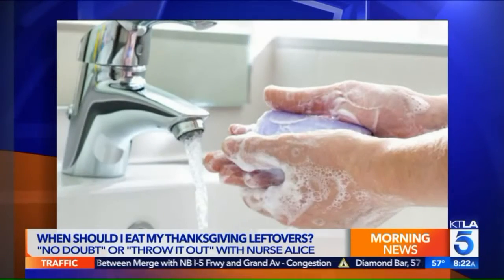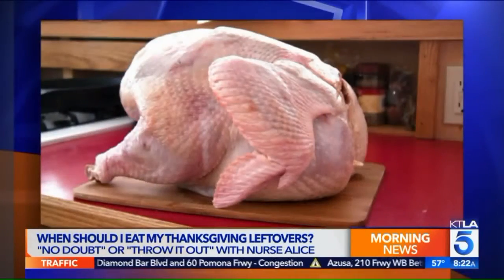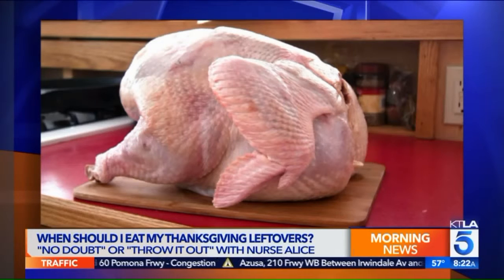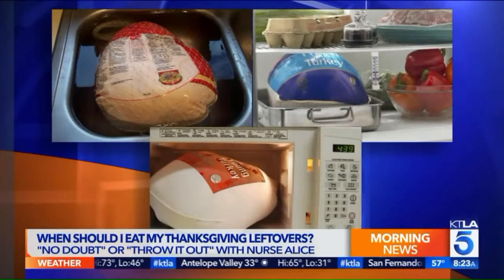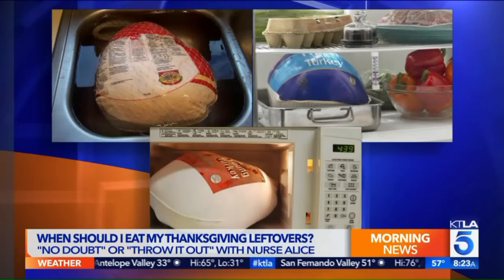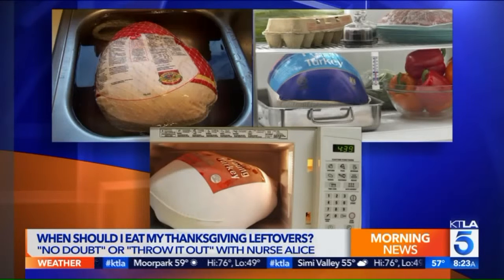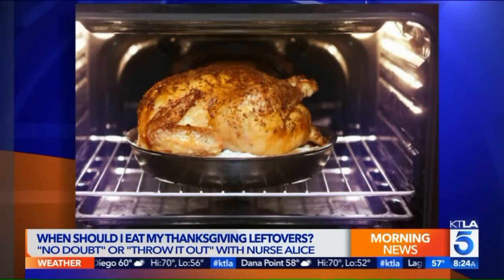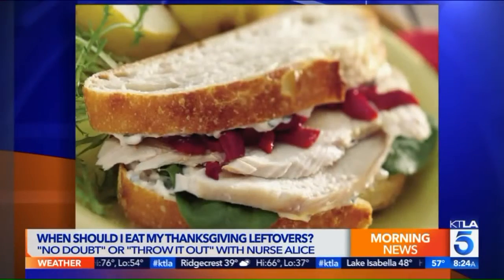Nurse Alice on KTLA: How not to get food poisoning on Thanksgiving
Think you're a master chef when it comes to tasty Thanksgiving foods? That may be the case BUT do you know how to safely prepare and store your Thanksgiving foods so you and your family can enjoy the leftovers without getting sick and for days to come. Let's talk about signs of when to be in doubt (that its still good) and when to throw it out.